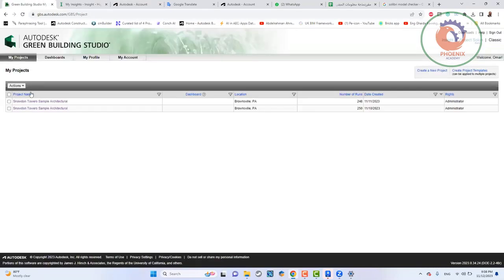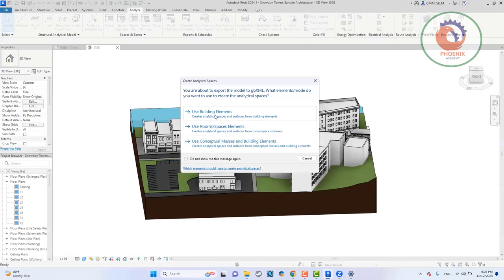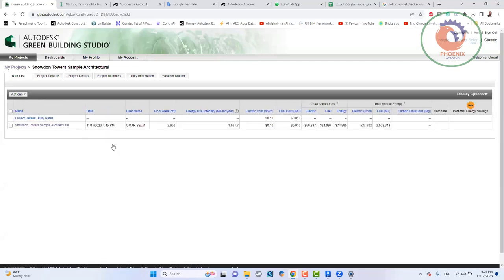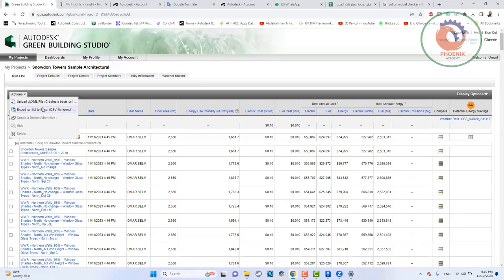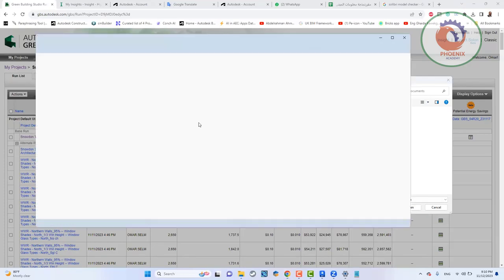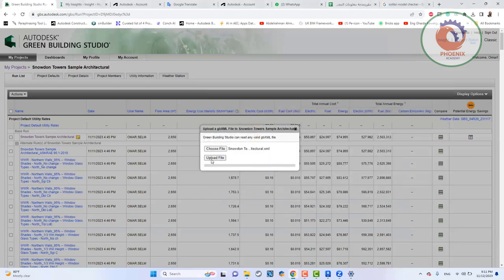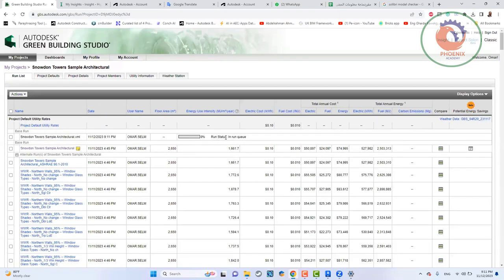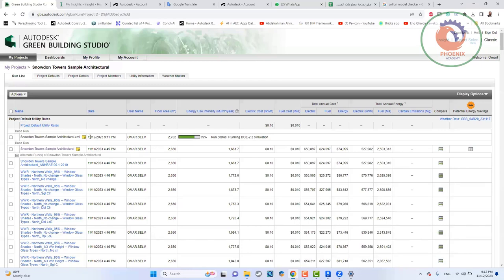GREEN BUILDING STUDIO 01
.أهلاً بكم متابعينا الأعزاء، نود أن نشكركم على مشاهدة فيديونا ونأمل أن يكون قد نال إعجابكم. يرجى النقر على زر الإعجاب والاشتراك في القناة ليصلكم كل جديد.

  نشرك للمقطع هو اكبر دعم ممكن تقدمه لي ...

أتمنى أن ينال الشرح أعجابكم

❤️ روابط التواصل
✅ انستجرام

وإذا كنت ترغب في دعم القناة، يمكنك شراء لنا فنجان قهوة عبر الرابط التالي: